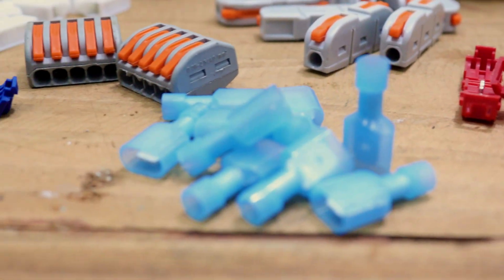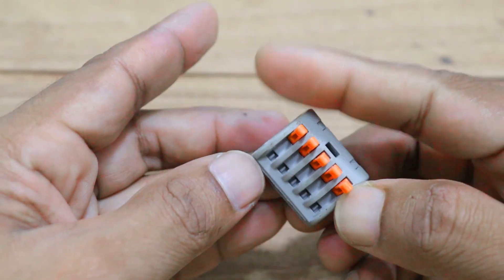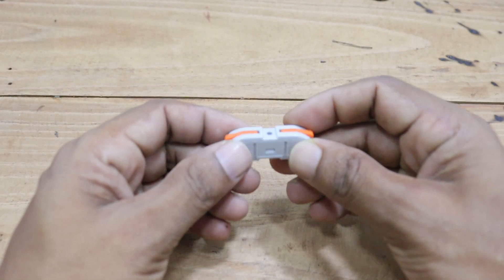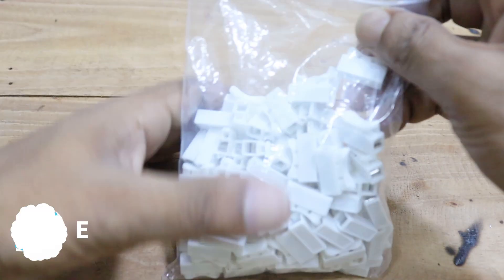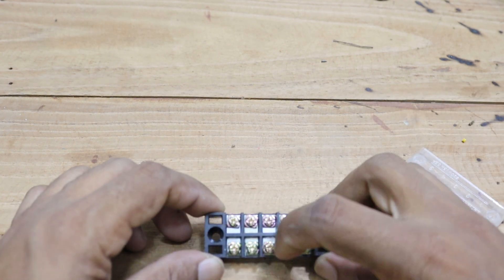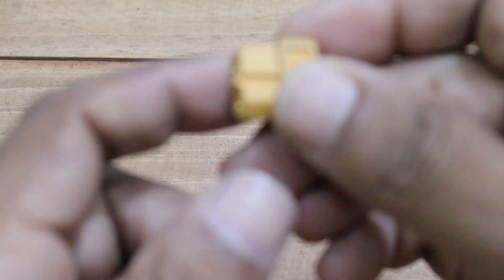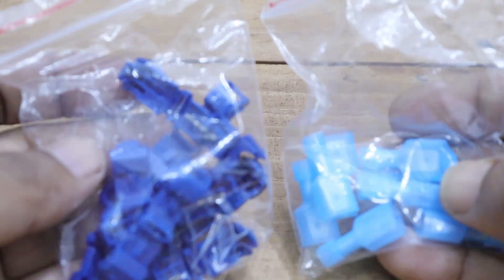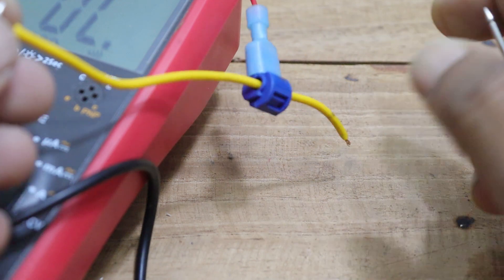Top 6 Car Electrical Wire Connectors: Features, Uses, and Best Picks!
"Explore the six most popular types of electrical wire connectors for automotive and household use. Learn their features, uses, and benefits, and find out which one suits your needs best. SETNFIX WireConnectors"

BUY CONNECTORS

📌T Shape Electrical Wire Connectors
📌Lever Wire Quick Connectors
📌Electrical Crimp Terminals Block
📌Mini Fast Wire Cable Connectors

🔴 Android 14 with 360 Cam
🔴 10.0 2K Android Car stereo

💲Nano With the bootloader💲
💲ATMEGA 328💲